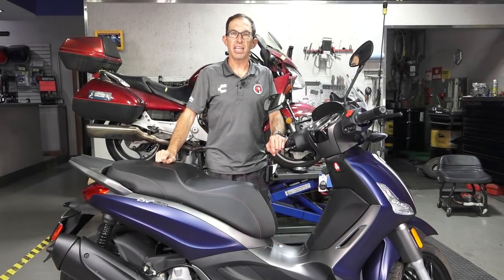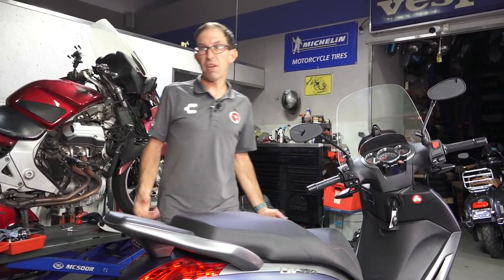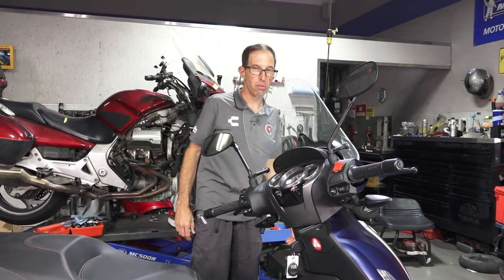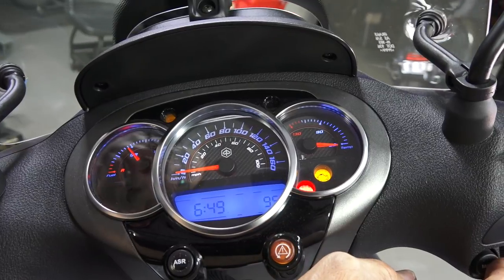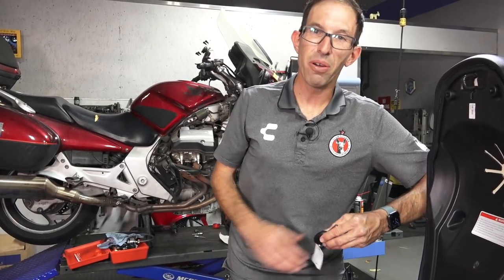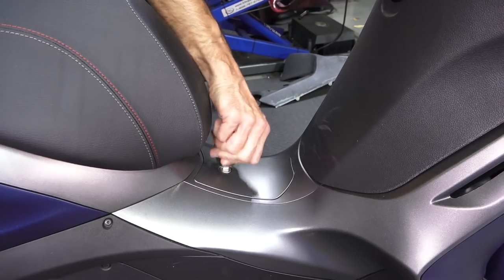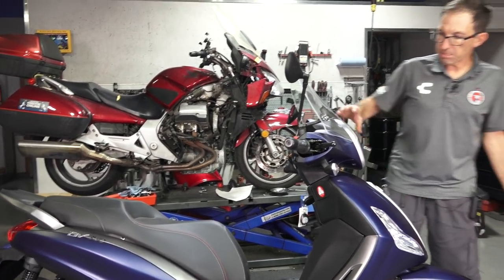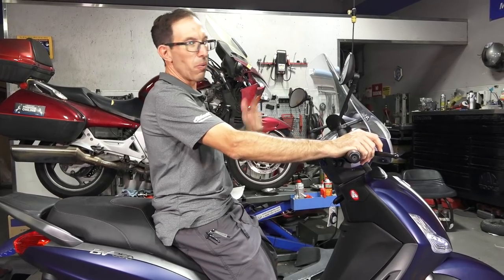All New 2020 Piaggio BV350 Review